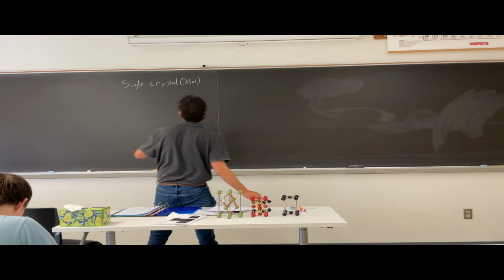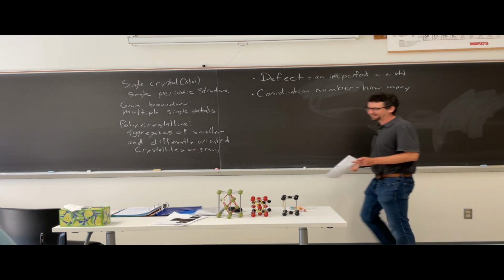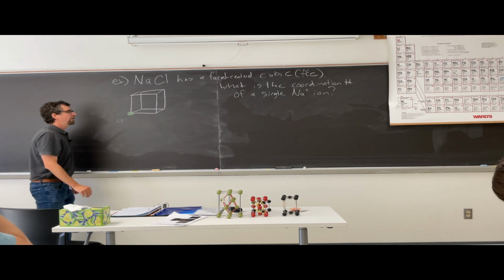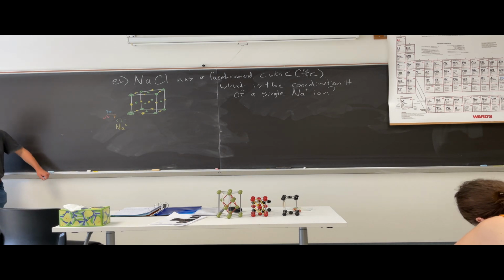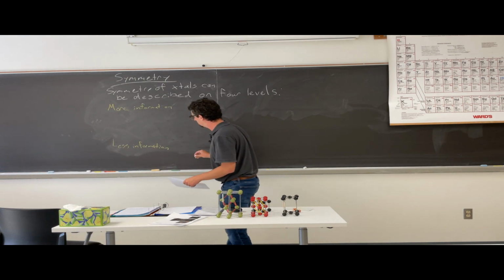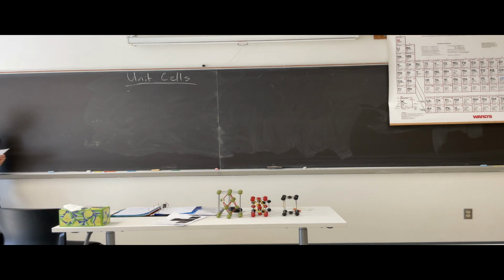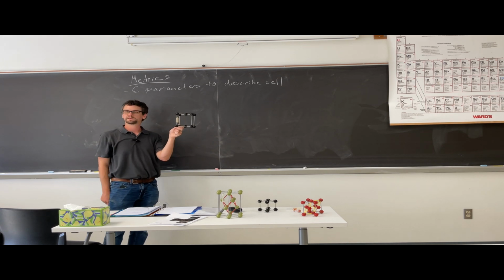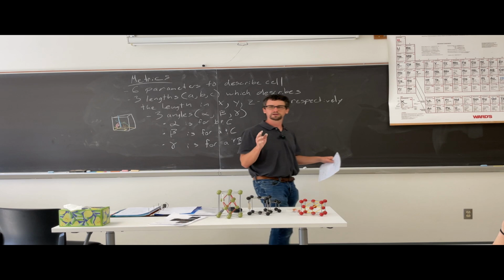Solids & Surfaces: Unit Cells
A lecture about unit cells and the 6 parameters associated with them.